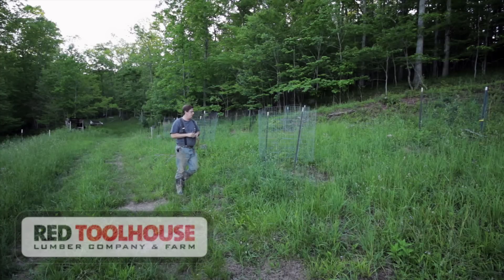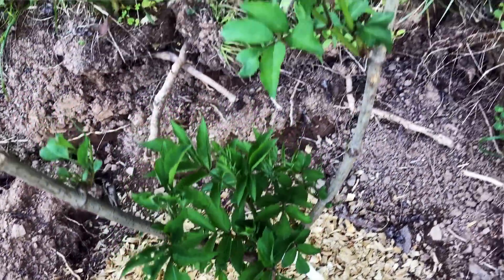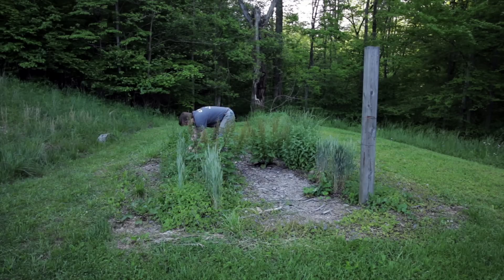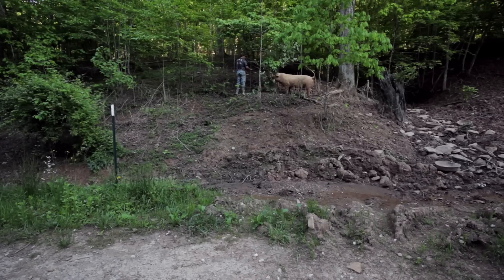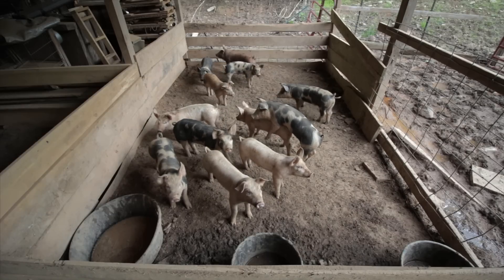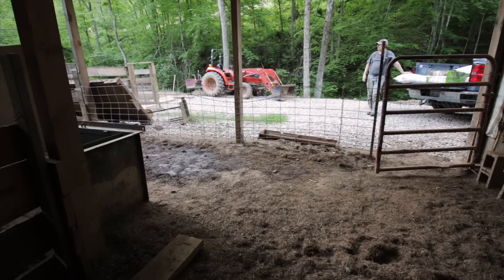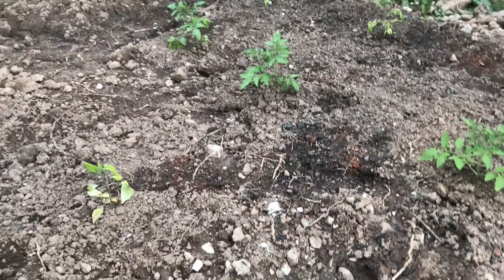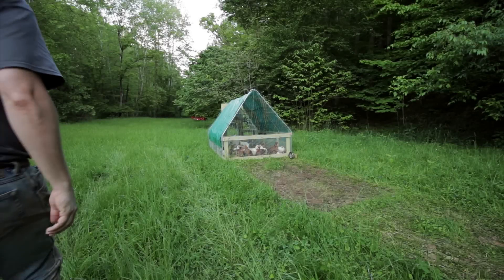EP27: Updates and my 600lb sow crashed my gate!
In this episode, we take a look at what has been going on around the homestead for the past several weeks. We detail our food forest we are starting, updates on our garden, details on weening the piglets, and updates on the chicken pastures and effectiveness of the new chicken tractor build.

We also deal with our 600 lb sow that decided she did not want to stay in the corral and did a Wiley Coyote trick to our farm gate.